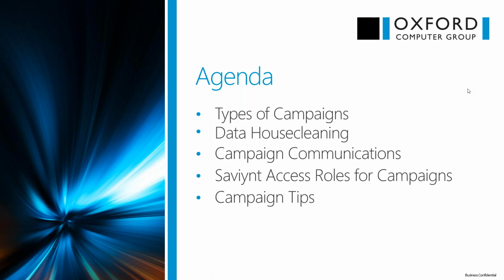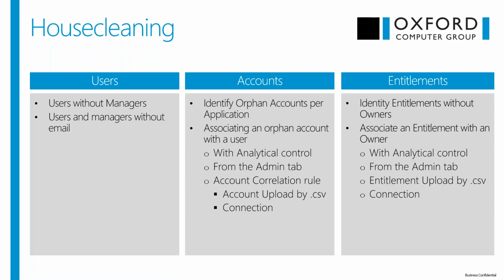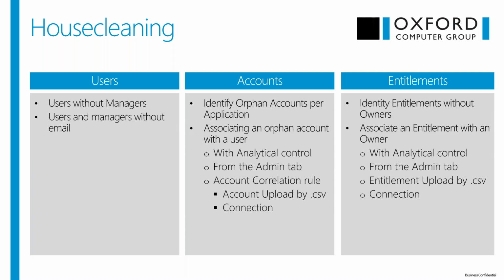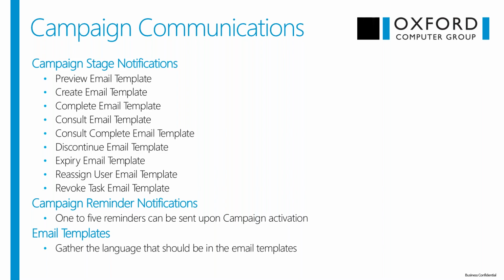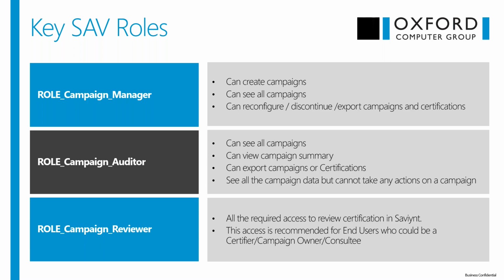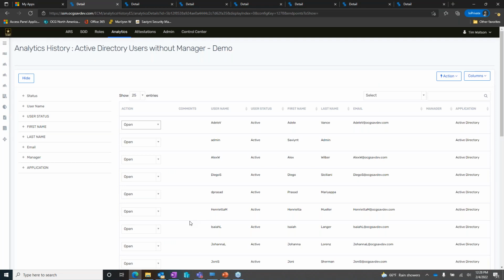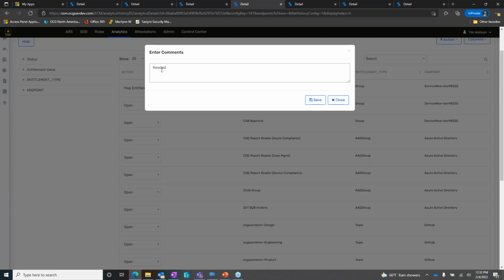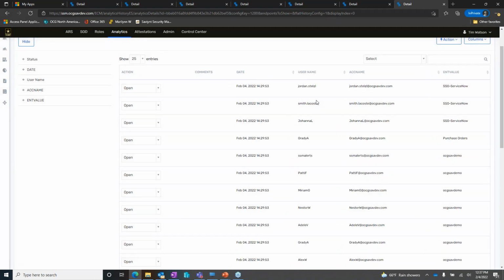Creating Efficient and Successful Saviynt Attestation Campaigns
Many organizations in highly regulated industries struggle with time-consuming, manual attestation processes that may produce incomplete results. Saviynt gives you the ability to efficiently automate attestation campaigns based on your organization's audit requirements.

When it's time for your organization to run an attestation campaign, how do you ensure the campaign runs smoothly and produces reliable results? Campaigns with the best intentions can still be inefficient and lack accuracy if prerequisites are not gathered and reviewed correctly.

In this webinar recording, presented by OCG Senior Architect Tim Watson, learn how Saviynt analytics can review and remediate the data needed to fulfill audit requirements. Tim discusses key prerequisites for creating a seamless and reliable attestation campaign, including:

- Ensuring all accounts and entitlements will be captured in the campaign
- Verifying communications to Campaign owners and certifiers
- Ensuring users involved in the Campaign have the proper rights in Saviynt
- Remediating entitlements when users are removed during a campaign